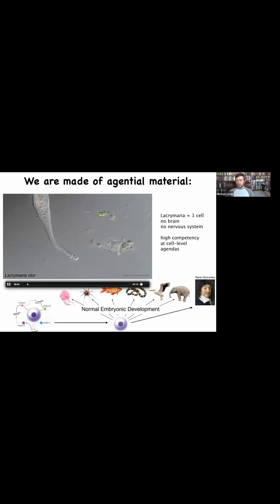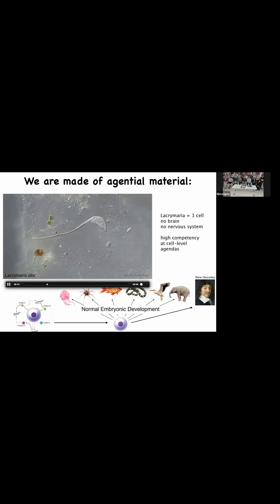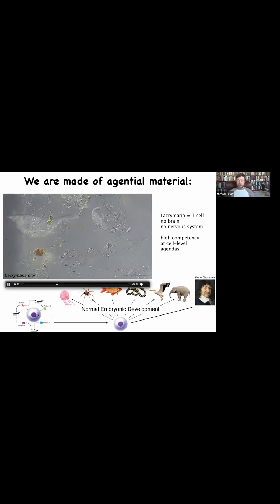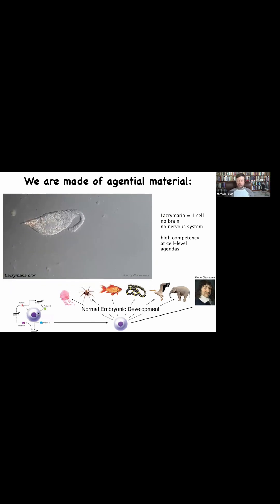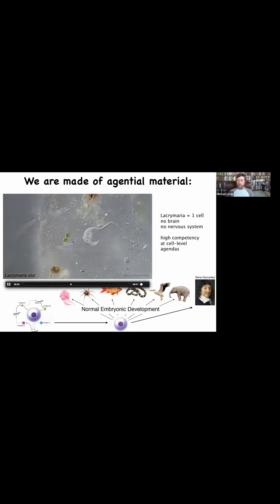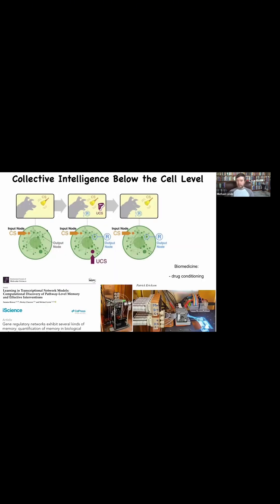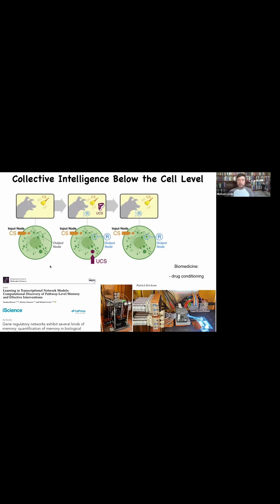This is What Humans Are Made Of